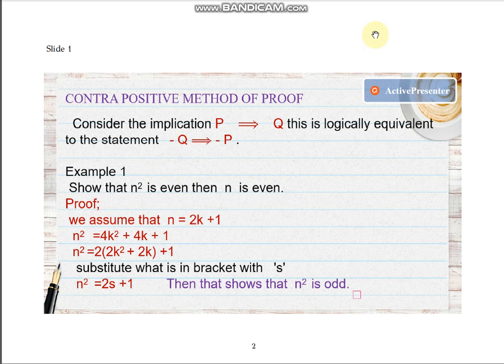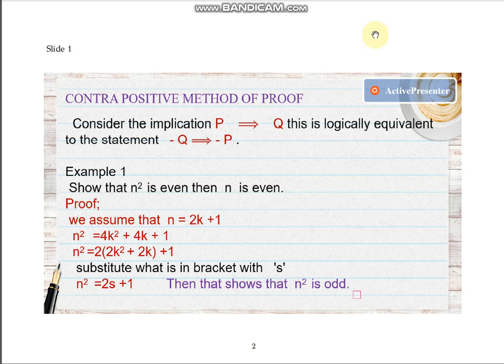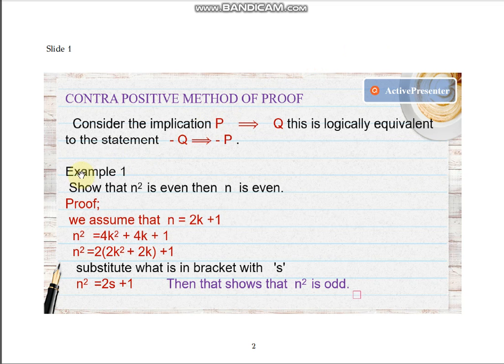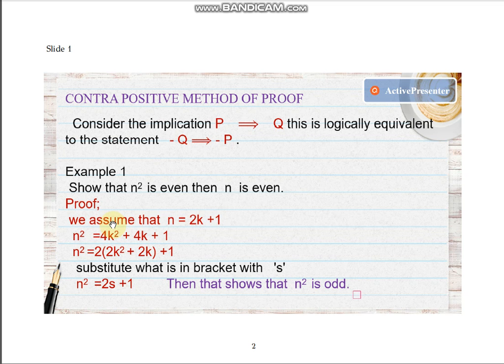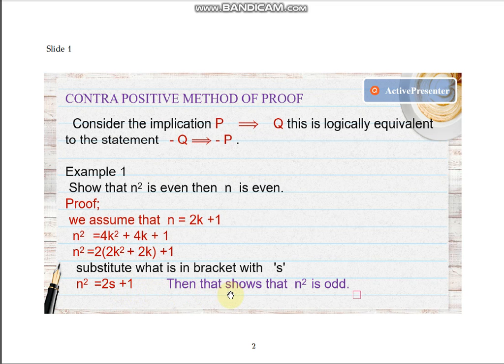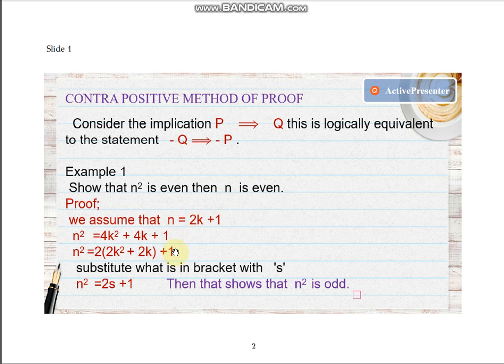contrapositive method of proof